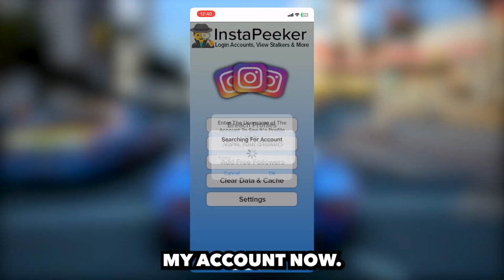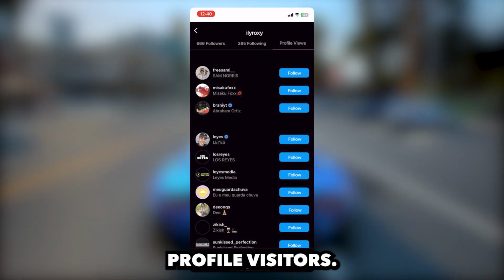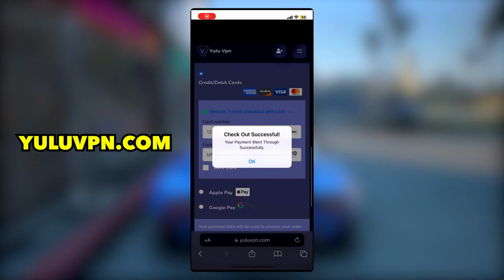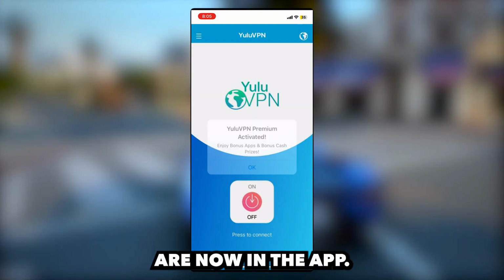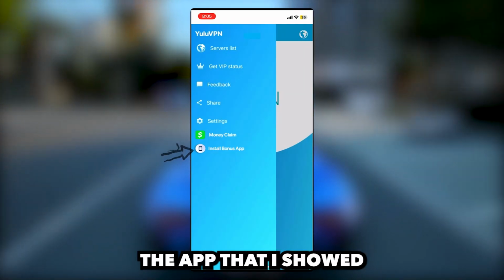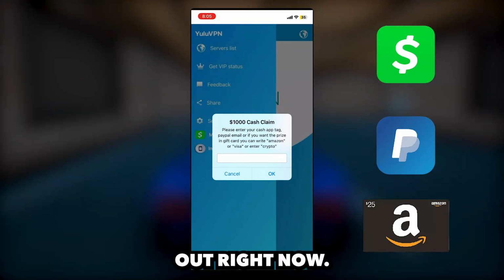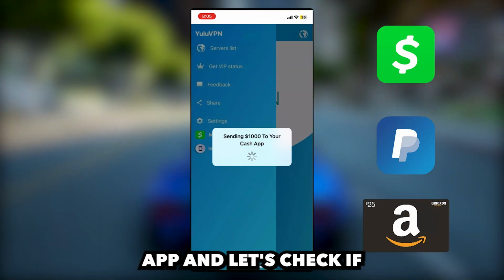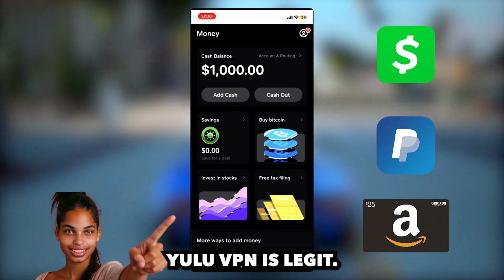Find Out Who Views Your Instagram Profile in 2025 🕵️‍♂️ | Free & Working Method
"Ever wondered who's peeking at your Instagram profile? 🕵️‍♂️ In this detailed video, we'll show you a free and working method to find out who views your Instagram profile in 2025. Whether you're curious about your followers or want to ensure your privacy, this step-by-step tutorial has got you covered. Don't miss out on these essential tips to protect your online presence and stay informed about your profile visitors. 🚀"